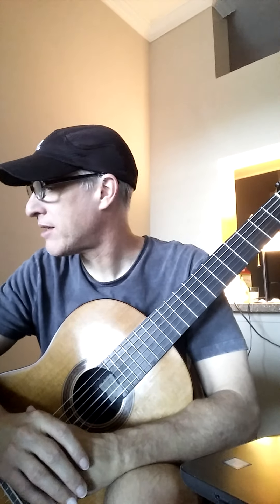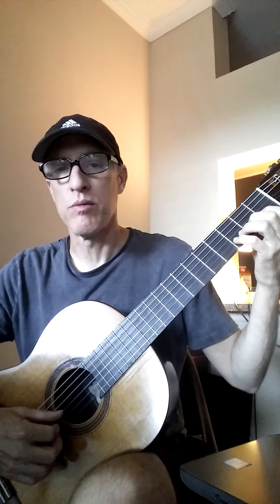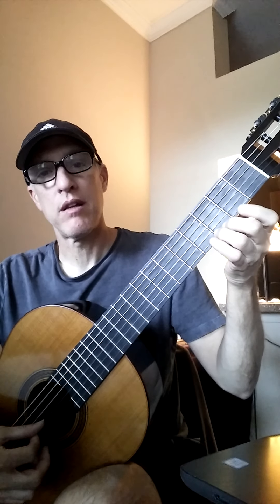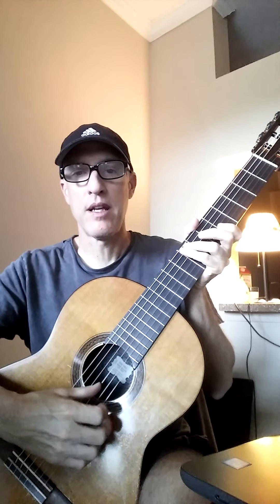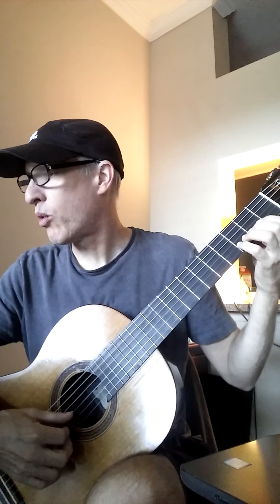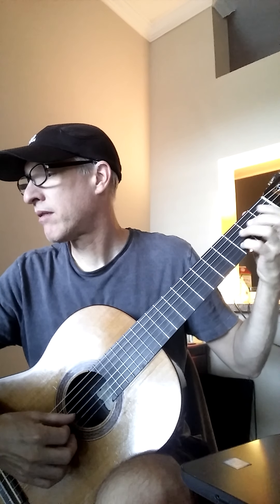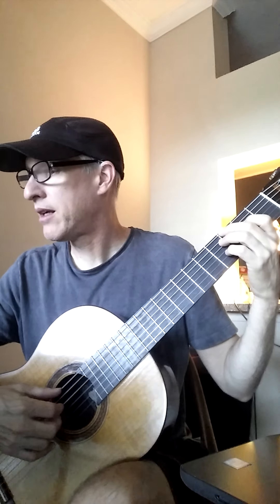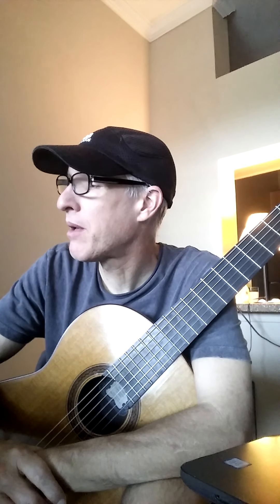Mustang Canyon - p. 37 FJH book